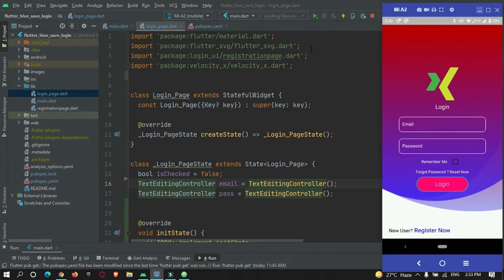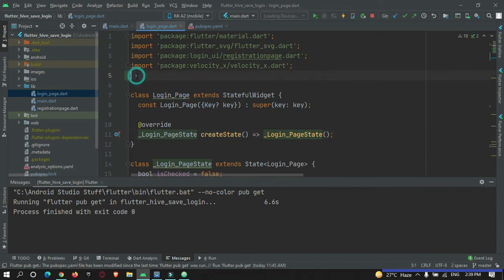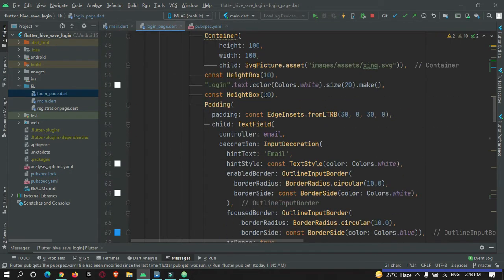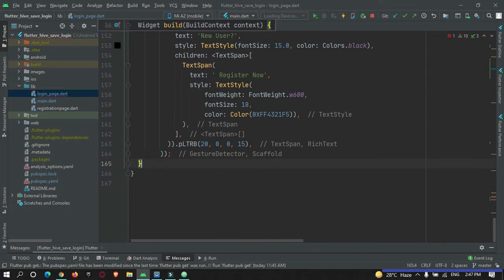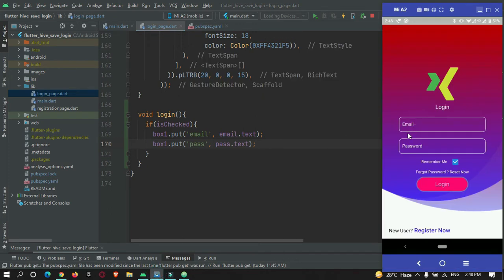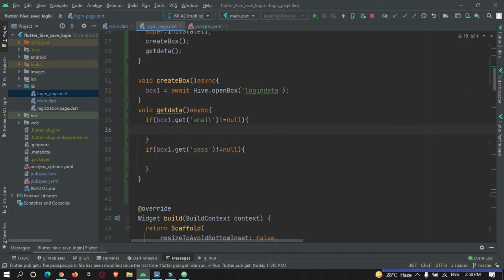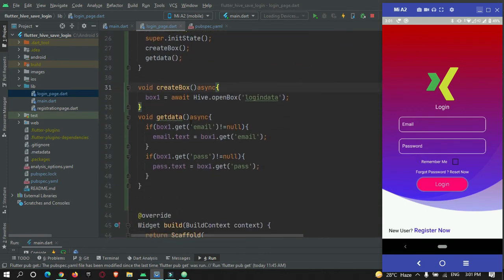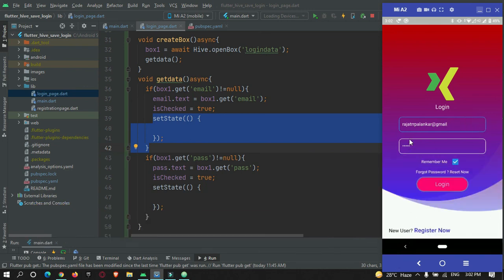Flutter Login Remember Me - Save login details using hive db - flutter hive example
In this flutter tutorial on HIVE Database in flutter, we will learn how to implement remember me functionality in flutter using HIVE package.

Basically we are going to add "login remember me" feature in flutter application